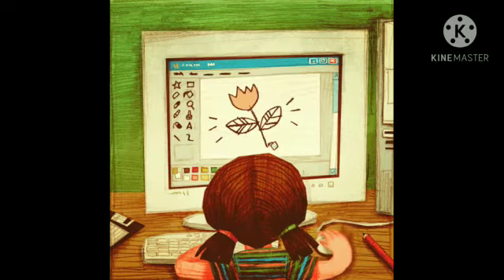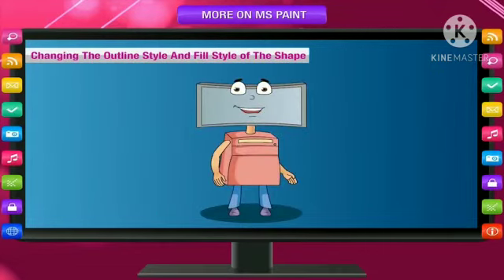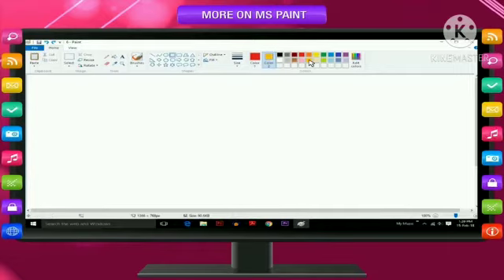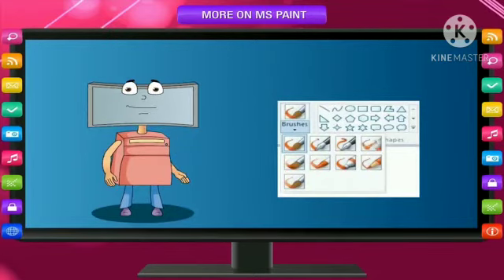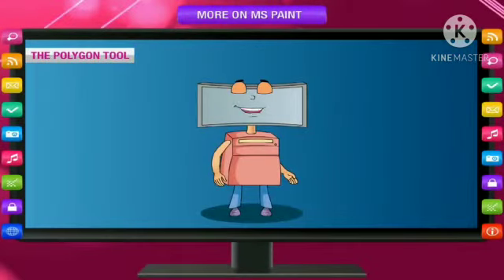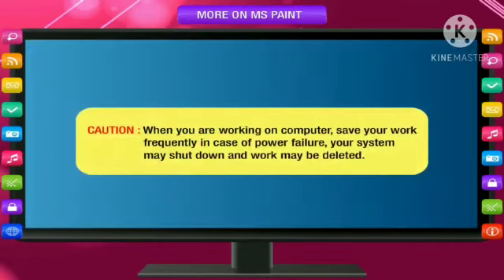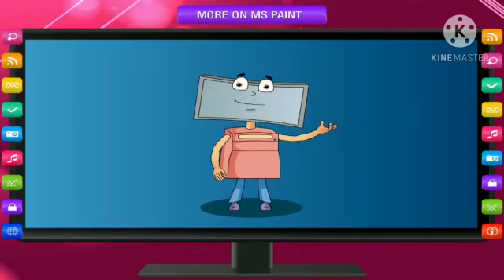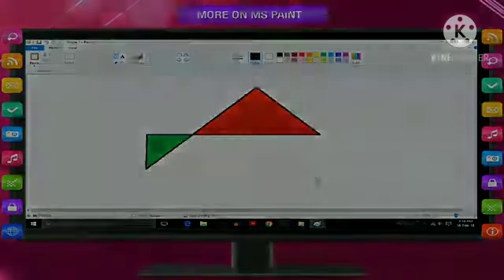Computer Class-2 Ch-7 More on MS Paint